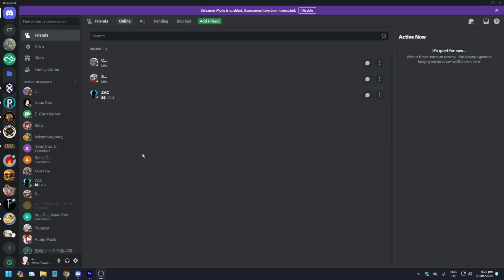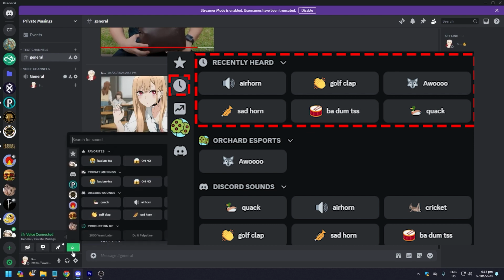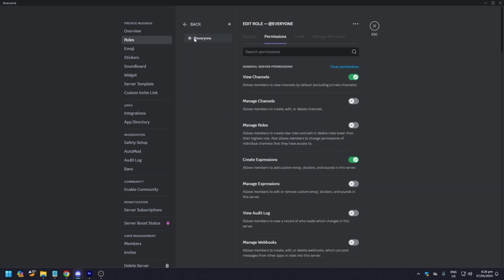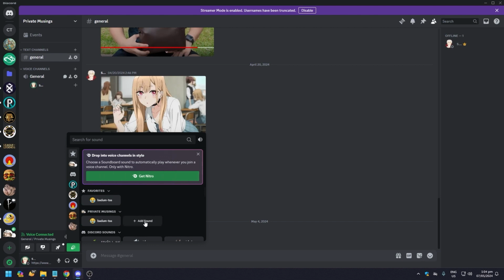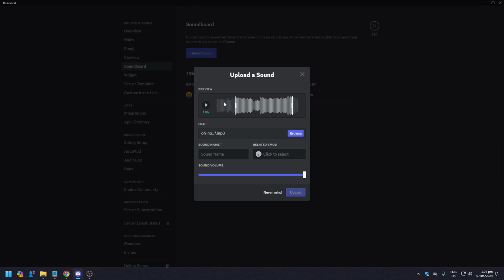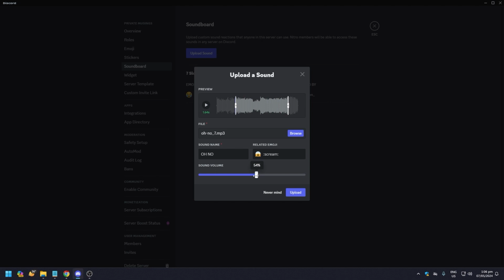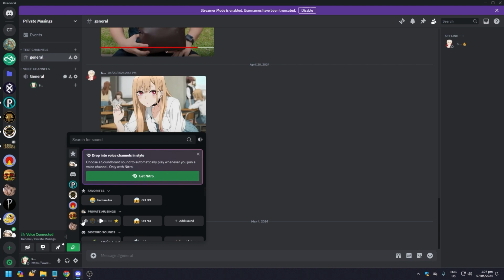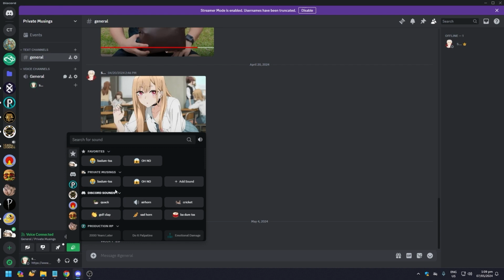How to Use Discord Soundboard (Full Guide)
Learn how to use a Discord soundboard with this full guide! From setting up to adding sounds, we've got you covered in this comprehensive tutorial.